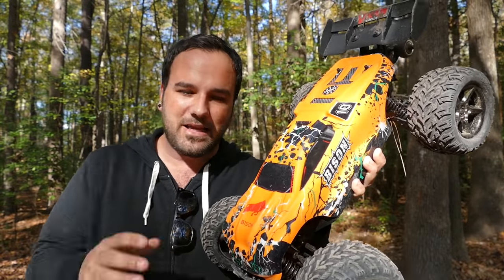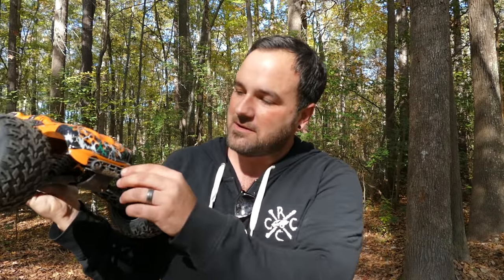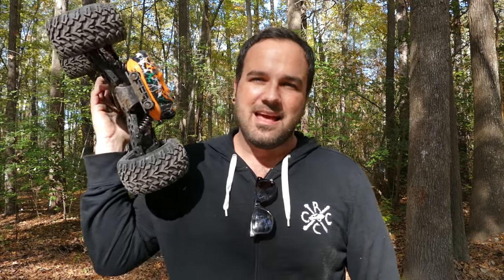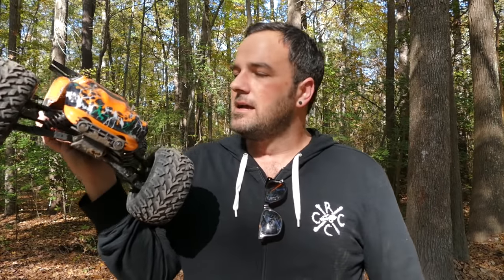VKAR BISON V2 EXTREME BASHING & DURABILITY TEST - Did it survive?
— Alrighty guys. I told you I would give the Vkar Racing Bison V2 an extreme bashing and durability test, but I didn't expect it to outperform my expectations like it did. The first jump inside the park is the large hill that I was hitting every way possible and launching it into the air. I didn't know what to expect and went for it and was shocked when I was easily pulling off backflips like I've dreamed about doing with every RC I've owned, but haven't been able to do on command like that. I was ecstatic and then proceeded to go nuts. I had to adjust the steering rate at the beginning because it wasn't turning as sharp as I wanted. The servo is the first thing I will be upgrading to get quicker response.

As you can see it handles really well and can take quite a beating. I've broken a lot of cars on these trails doing way less than this.  The truggy came out with a few scratches, but no breaks or cracks...not even the body.  Good job Vkar on putting together a killer truggy that is really fast, extremely durable and very affordable.

If you missed it, you can see my unboxing that shows the inside of the car

I'll also leave some of the specs below.

Have fun RCing my friends!

-Tony
Support the CCxRC Show. Gain Behind The Scenes Access

Bison Specifications:
ESC: 120A brushless
Motor: 3670 brushless
Battery: 11.1V 3500mAh 25C LiPo
Charging time: 5 - 6h
Racing time: 20 minutes
Wheelbase: 330mm
Channels: 2
Frequency: 2.4GHz
Control distance: 200m
Transmitter battery: 4 x 1.5V AA ( not included )
Product size: 532 x 380 x 190mm
Product weight: 3.76kg

Video Gear I Use
Selfie Stick for iPhone
VR Camera
Wireless Microphone
Studio Lights